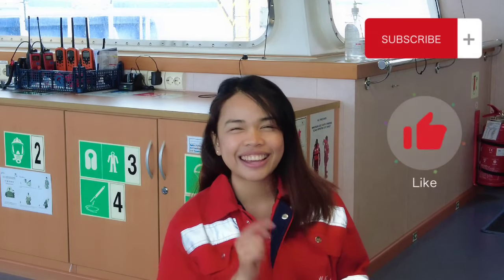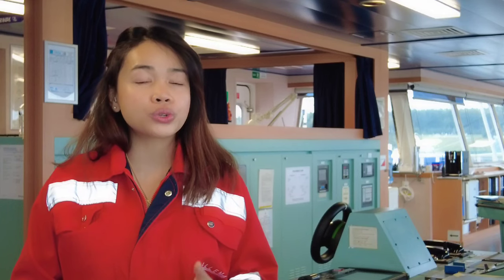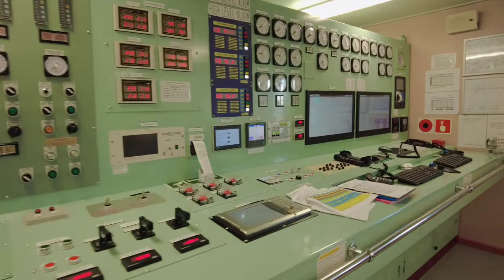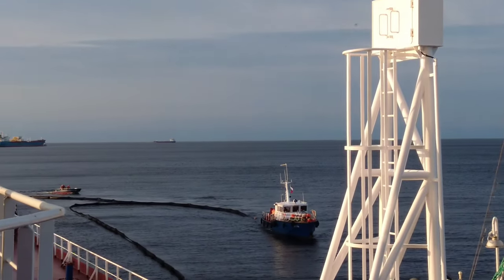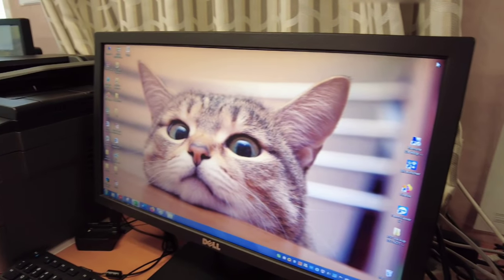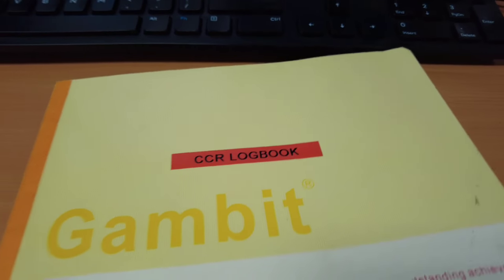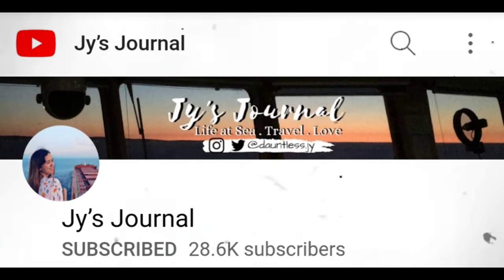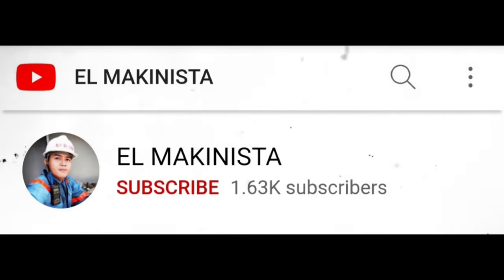Third Officer Duties During Cargo Loading Operations Onboard A Tanker Ship •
Third officer's Duty During Cargo Loading Operations onboard a Tanker Ship | Female Seafarer | KC Seafarer TV

Special thanks to Chief Officer Saurabh Sood for helping me out with the content of this video. You are the best. Thanks for the supporting me.

Thanks to Second Officer Erdan Pitogo who gladly re-enacted  as the Chief Officer for this vlog. I would not be able to complete the scenario without your good acting skills.

Mates and Engineers, thank you for the support! 😊 I could not thank you enough for supporting my vlogs.